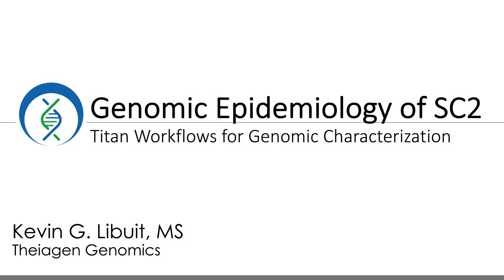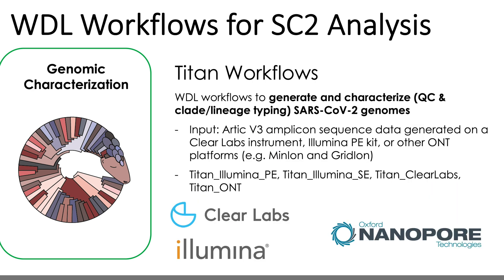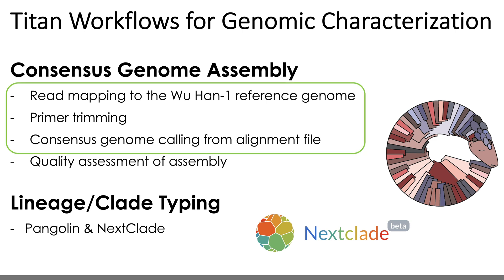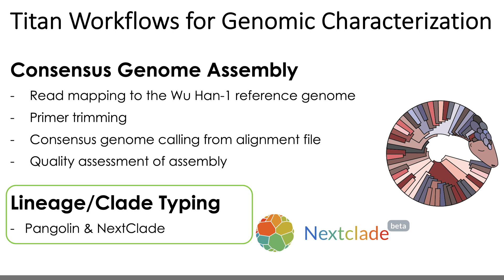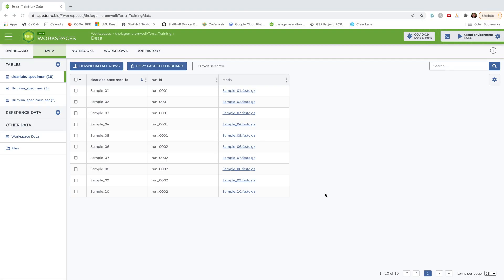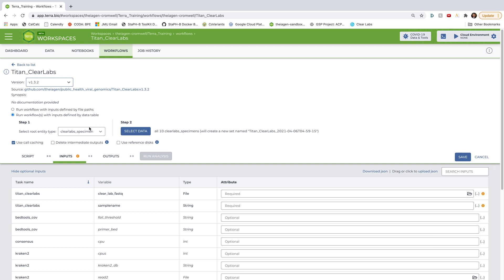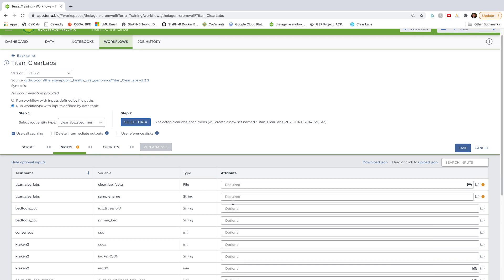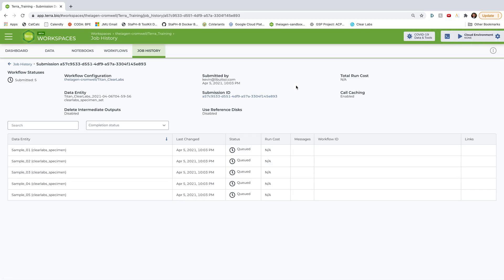Titan Genomic Characterization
Training video for Theiagen's  Titan Genomic Characterization workflows accessible on Terra.